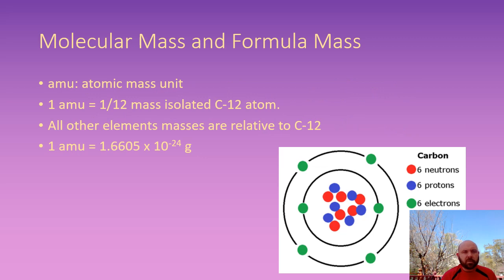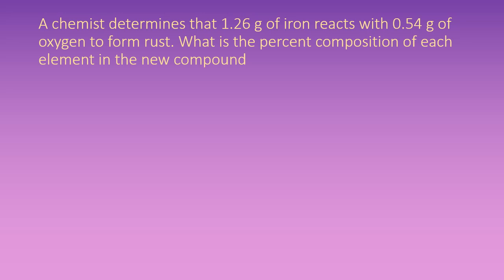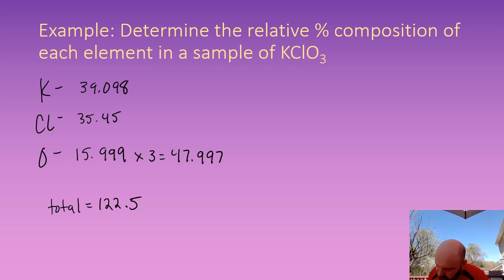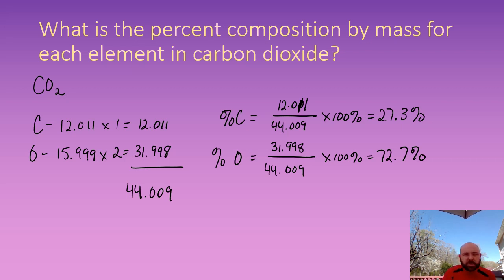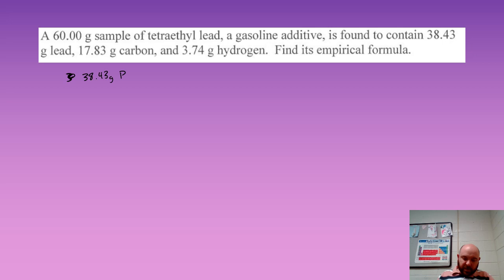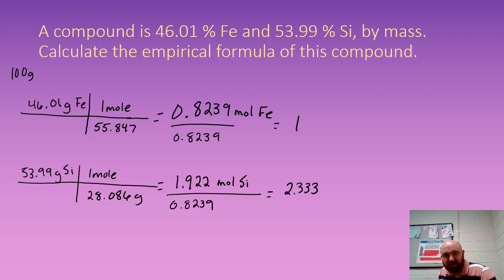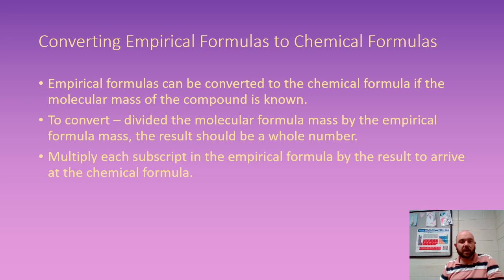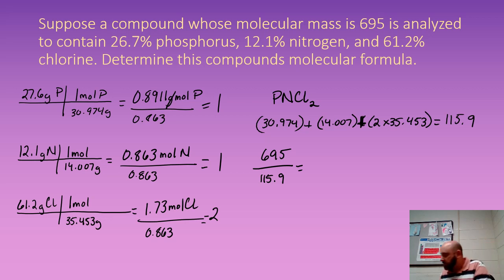Chapter 6 1 and 6 2 Video